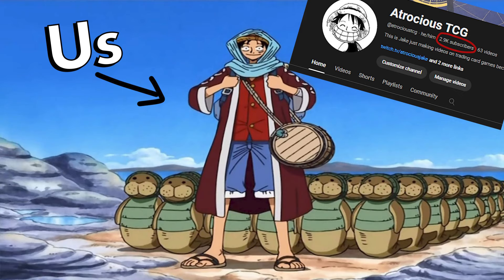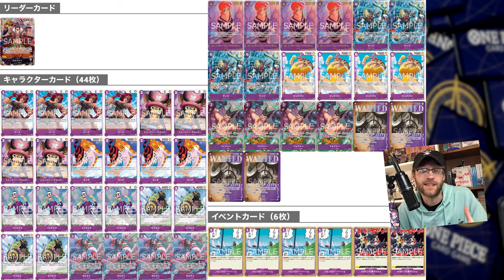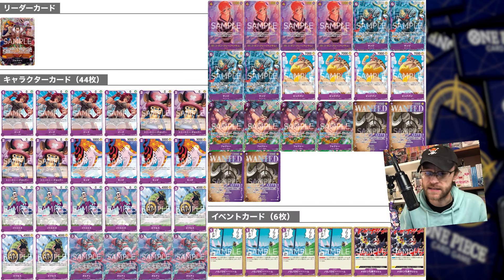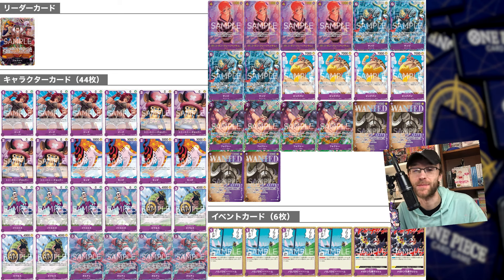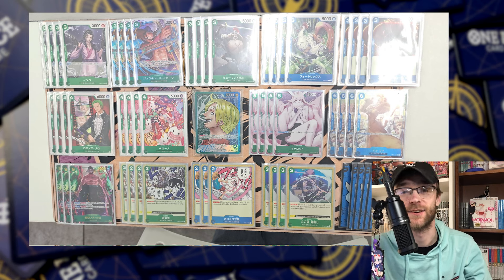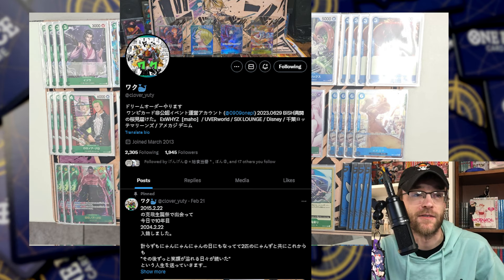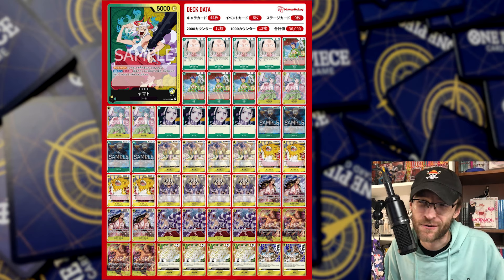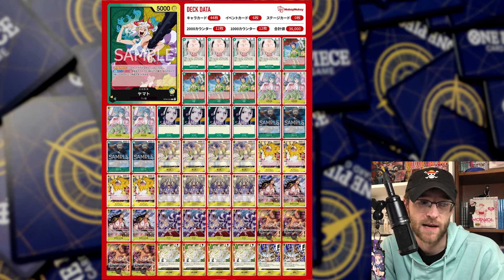These OP07 Decks are CRAZY || One Piece Trading Card Game 500 YEARS IN THE FUTURE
Thank you for checking out some of our fun variety stuff we do! It means the world to me that people love the content :)